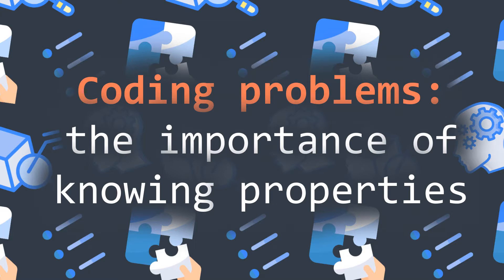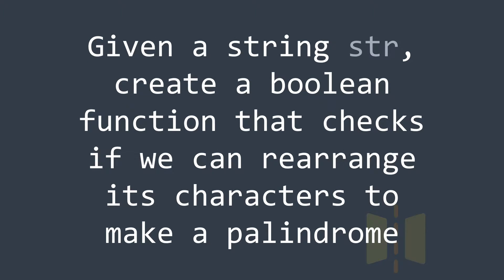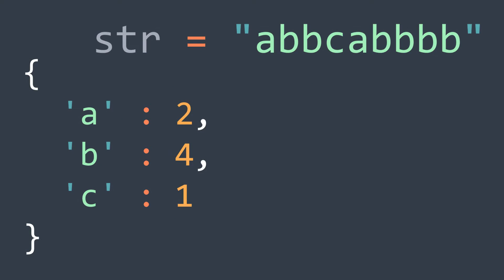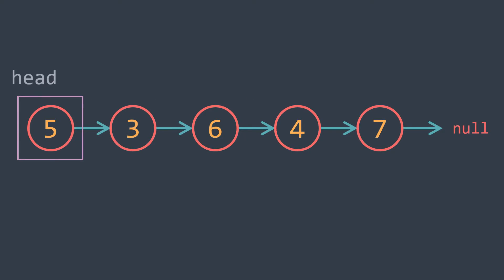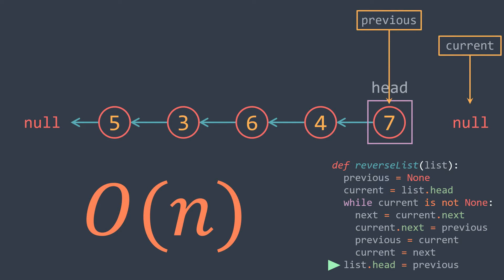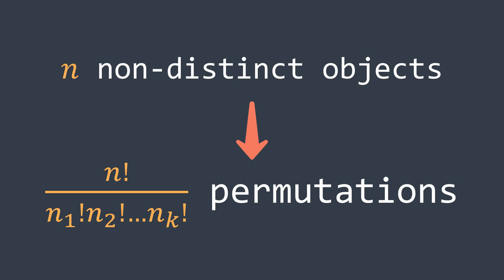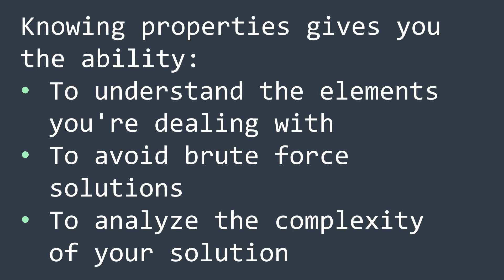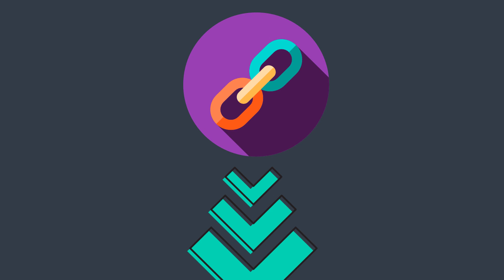Coding problems: the importance of knowing properties - Inside code